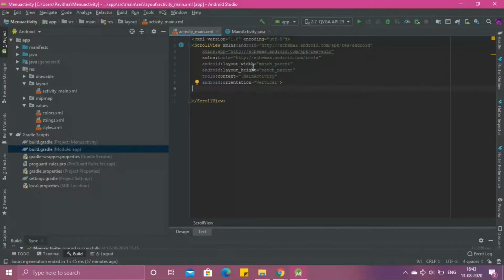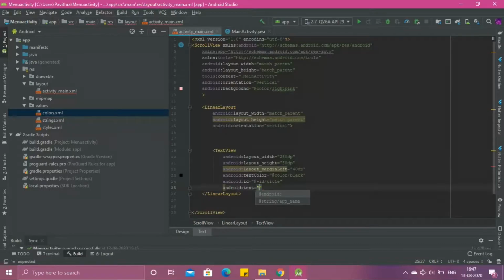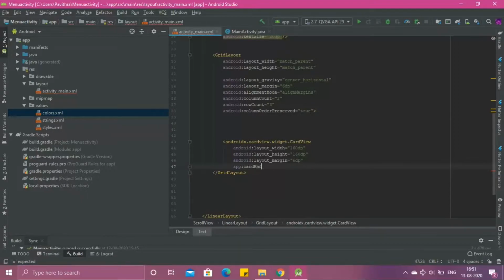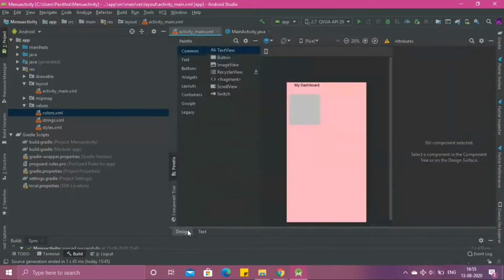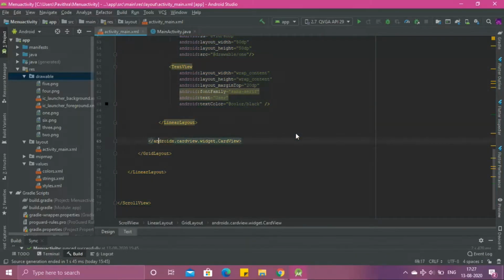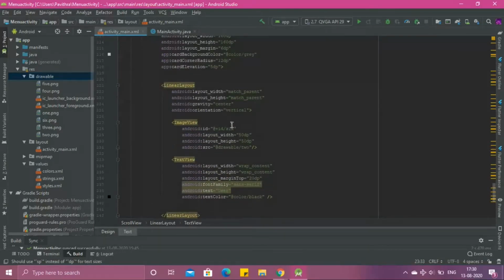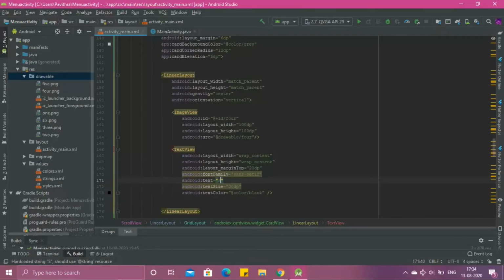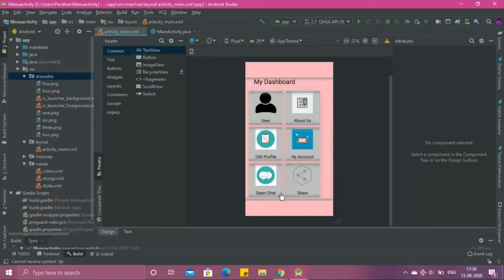Creating a Simple Dashboard in Android Studio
In this video, let's create a simple dashboard using the card view layout in Android Studio.

Hey hi there! Let's explore and learn about technology, food, lifestyle, and more! Who says learning boring? Nah Nah. SO COMMEEE ONNN! Dive into the world of exploration with me!